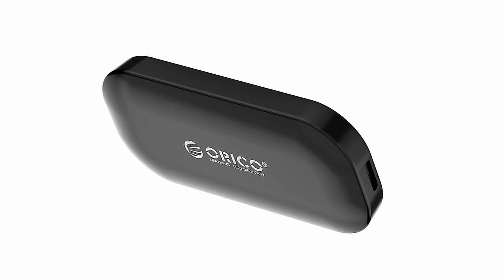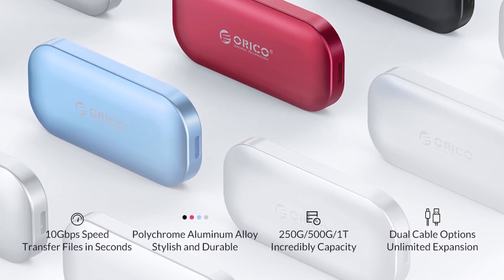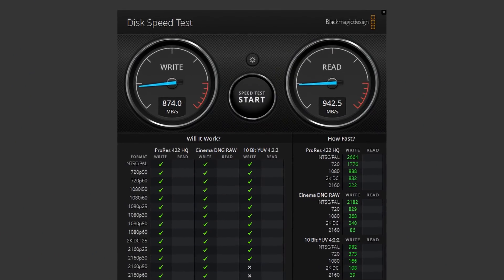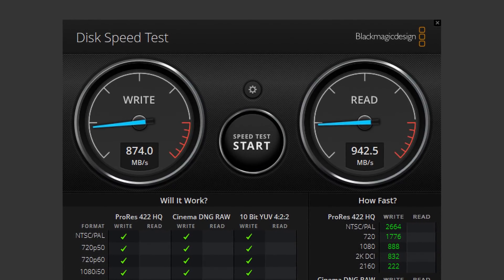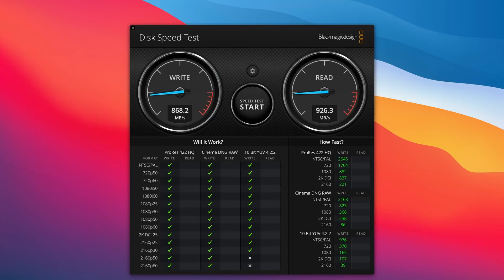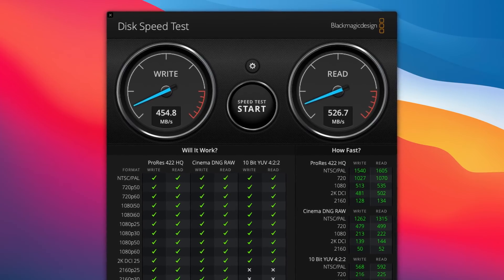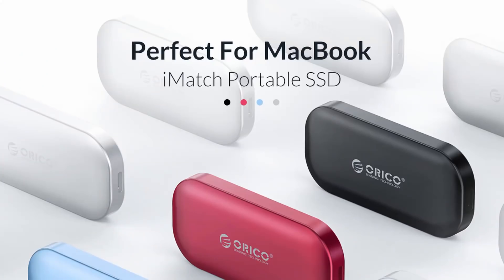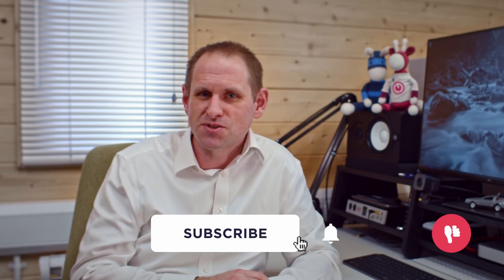ORICO IV300 - a FAST external USB SSD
In this video I take a look at the very fast and very small Orico IV300 external storage drive - testing it on PC (both Intel and AMD) and Mac (Intel and M1). Is this drive worth considering compared to better-known brands? How does it perform on the M1 Mac?

ORICO IV300 Drive ( UK
Pepper Jobs USB-C Cables ( UK